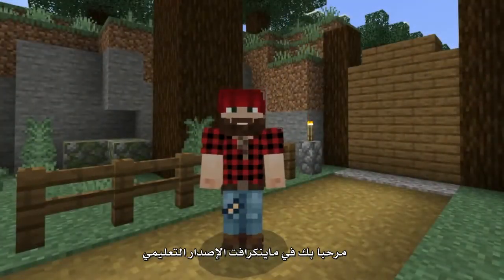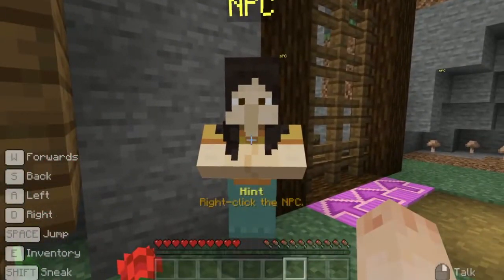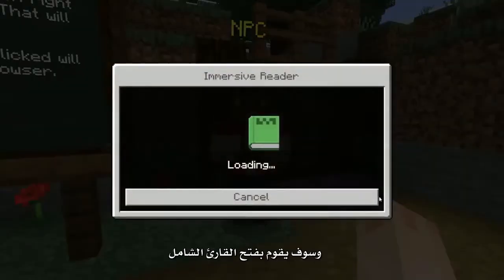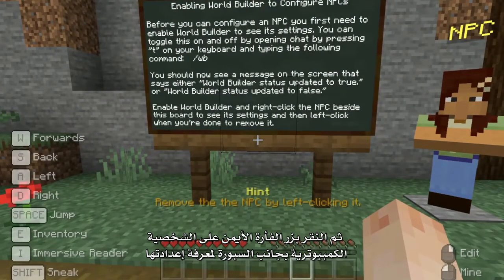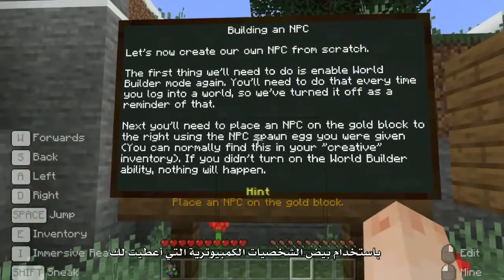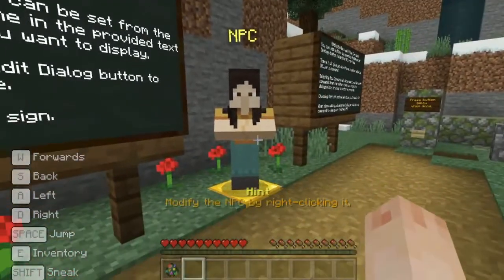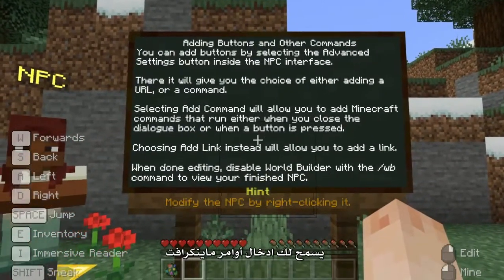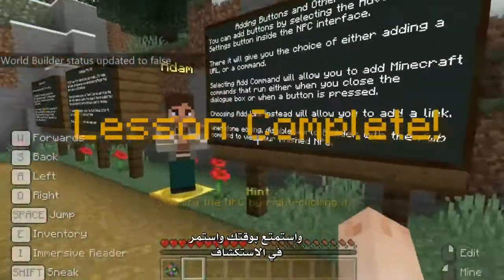الشخصية الكمبيوترية | ماينكرافت الاصدار التعليمي